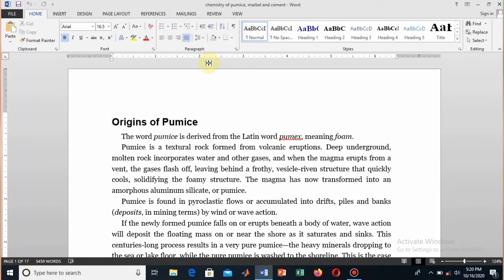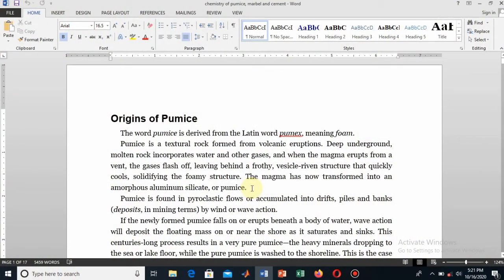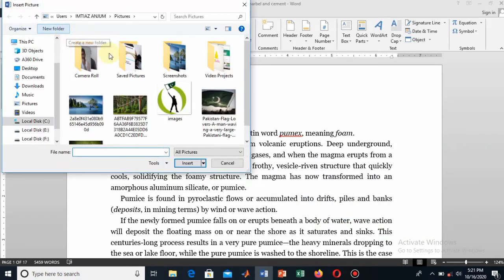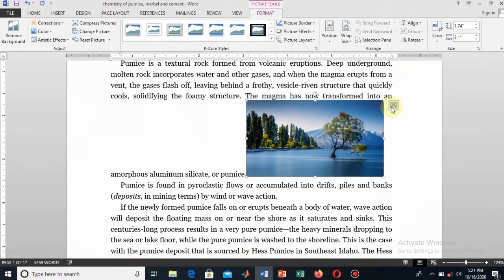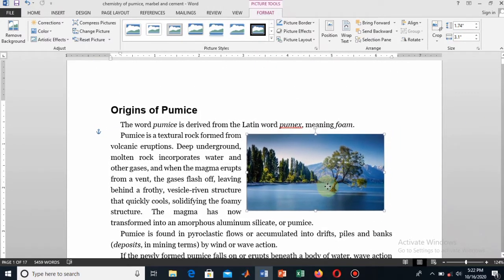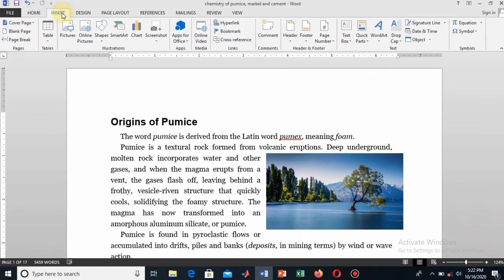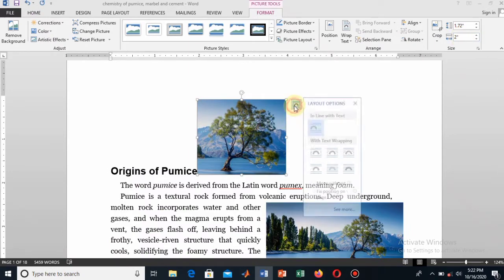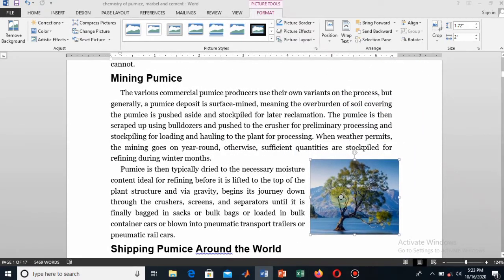How to add picture into Ms word || insert picture in your document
This video is about adding a picture to document in Ms word. This video cover everything about inserting a picture in a document in different formats.
This tutorial is about changing the default theme color of Ms office.

Also Watch these tutorials:
1. introduction to data entry and plotting in excel || learn labeling axis, adding tittle to your plot
2. How to plot with Matlab|customize your plot in Matlab| add legends, title, label axis etc..
5. How to add a custom WaterMark to your document || Picture or text || Ms office, Complete Tutorial